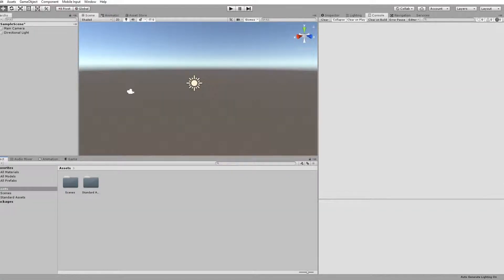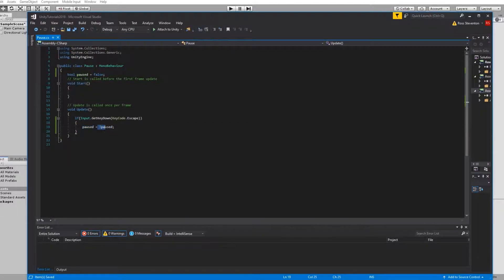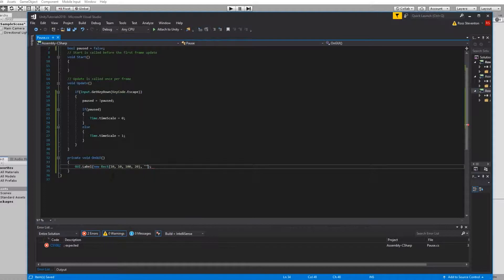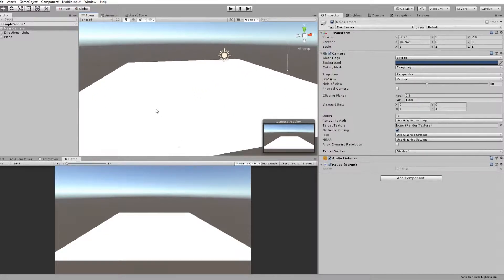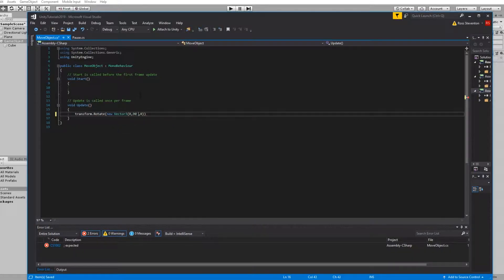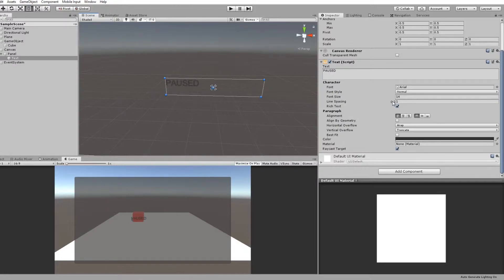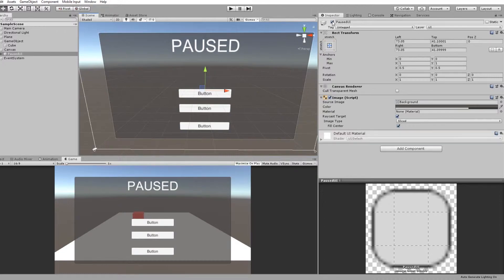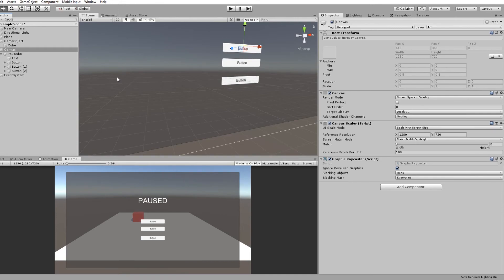UNITY 2019 | HOW TO PAUSE YOUR GAME [Timescale]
In this episode I show you a simple method to pausing your game.
- Getting user input to change a Boolean and timescale.
- Making UI on screen show and hide.
- Making a cube spin around to see time stopping.

Let me know what you want to see a tutorial about!

I will be creating a Main Menu tutorial soon which shows you how to have buttons manipulate scripts.

Next Episode : 1st July 2019

Have a Great day Beautiful people!